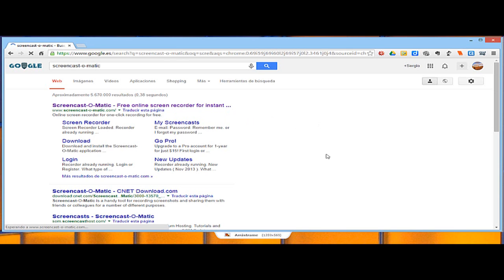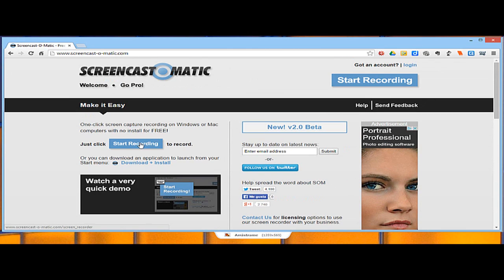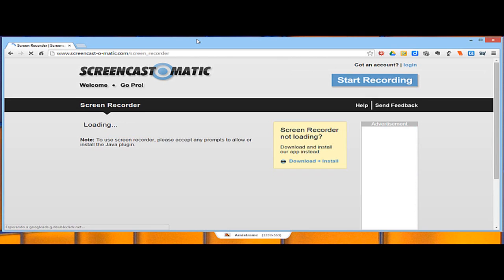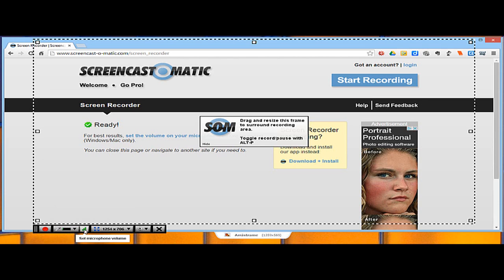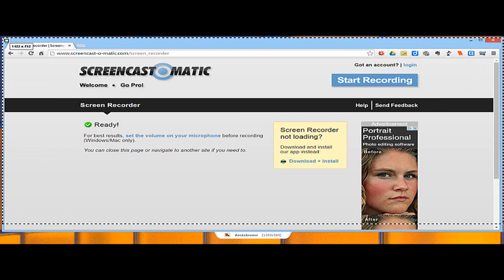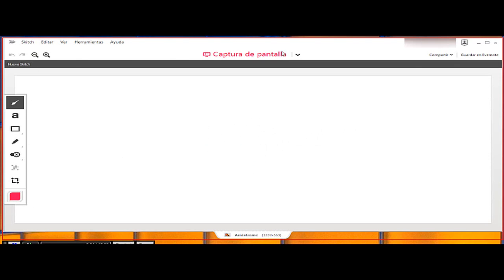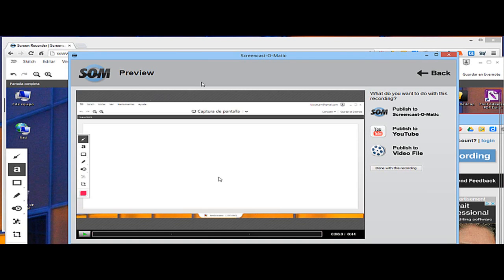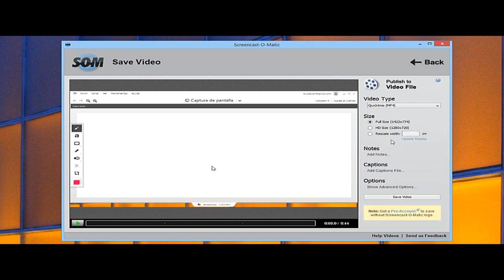Record your screen with Screencast-o-matic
A short videotutorial about how to use Screencast-o-matic to record your screen or a window.